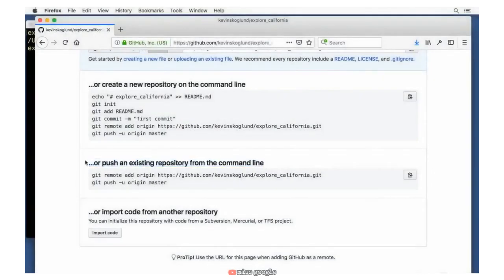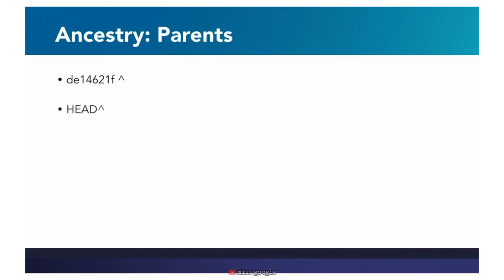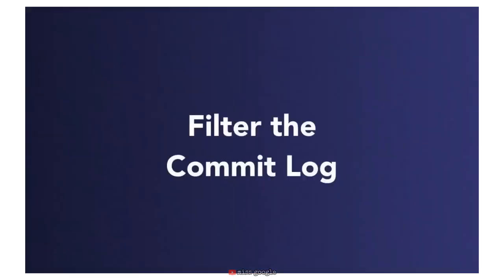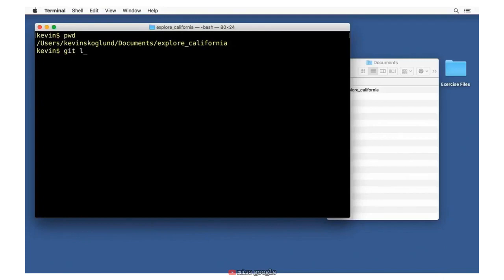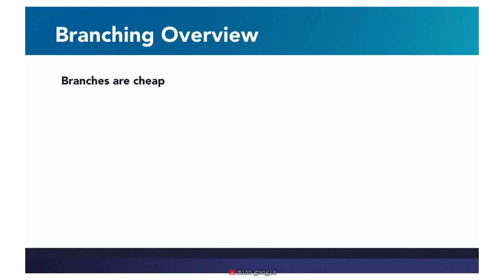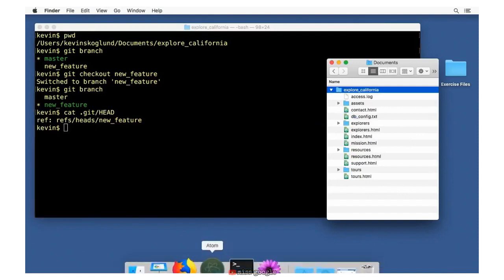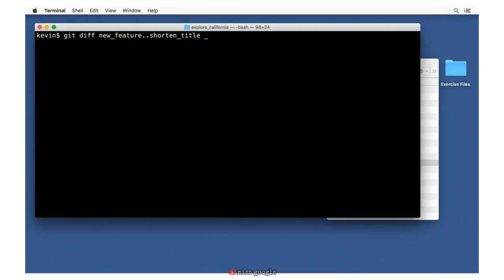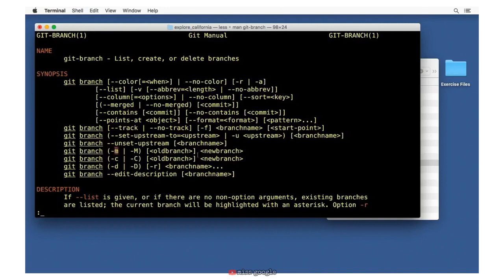Git Basics to Advanced Course | Git: Branches, Merges, and Remotes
In this video we are going to see the basics of Git . These are the fundamentals of Git and essential trainings. we will see more and more in upcoming videos.

PHP Tutorials for Beginners to Master | A-Z Concepts in PHP

Share your thoughts about this video in the comment section and if you have any doubts post it in comment section.

//Chapters and time splits

00:00:00-00:01:05    Unlock powerful code management and collaboration tools in Git
00:01:06-00:02:05    What you should know
00:02:06-00:06:37    Reference commits
00:06:38-00:11:03    Ancestry
00:11:04-00:14:57    Tree listings
00:14:58-00:20:23    Filter the commit log
00:20:24-00:25:12    Format the commit log
00:25:13-00:29:45    Branching overview
00:29:46-00:33:03    Create branches
00:33:04-00:35:30    Switch branches
00:35:31-00:38:52    Create and switch branches
00:38:53-00:42:31    Switch branches with uncommitted changes
00:42:32-00:47:10    Compare branches
00:47:11-00:49:31    Rename branches
00:49:32-00:53:31    Delete branches
00:53:32-01:00:17    Configure command prompt
01:00:18-01:02:51    Reset types
01:02:52-01:09:52    Soft reset
01:09:53-01:14:47    Mixed reset
01:14:48-01:19:21    Hard reset
01:19:22-01:22:48    Merge code
01:22:49-01:28:19    Fast-forward merge vs true merge
01:28:20-01:35:43    Merge conflicts
01:35:44-01:43:04    Resolve merge conflicts
01:43:05-01:47:03    Strategies to reduce conflicts
01:47:04-01:49:57    Save changes in the stash
01:49:58-01:52:14    View stashed changes
01:52:15-01:55:43    Retrieve stashed changes
01:55:44-01:58:14    Delete stashed changes
01:58:15-02:03:53    Local and remote repositories
02:03:54-02:07:45    Add a remote repository
02:07:46-02:11:56    Create a remote branch
02:11:57-02:17:17    Push changes to a remote repository
02:17:18-02:19:02    Push to an updated remote branch
02:19:03-02:26:08    collaboration workflow
02:26:09-02:29:48    Next steps